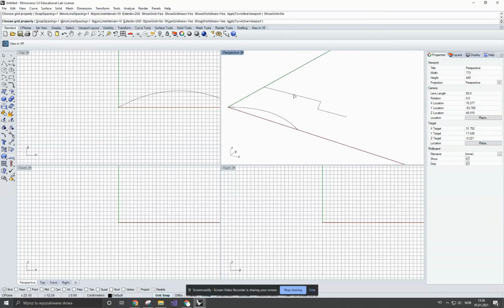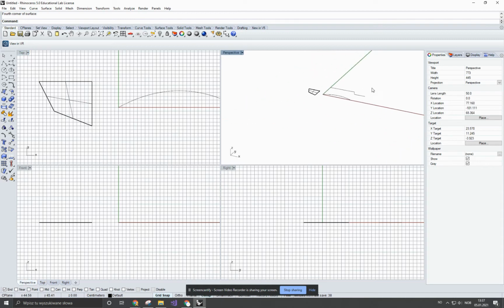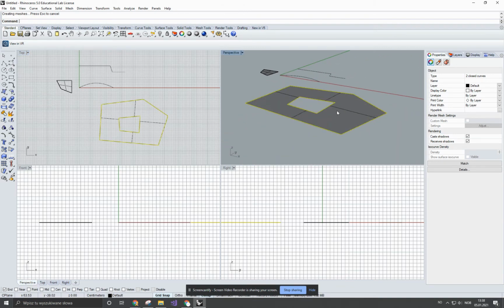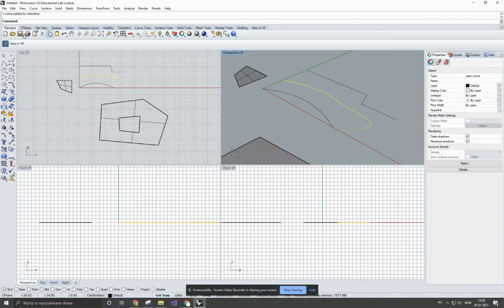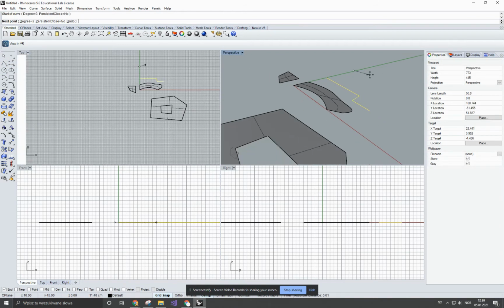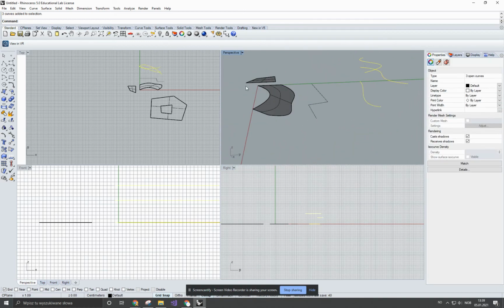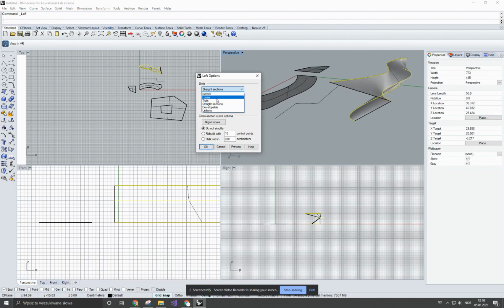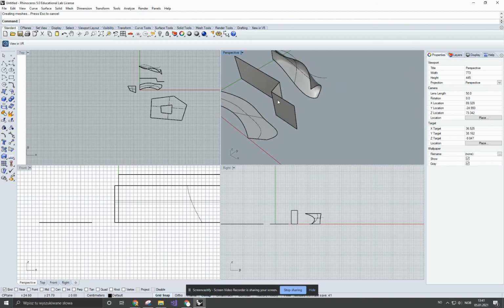PC2021 Day1 HelpMovie3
Parametric camp 2021 Help Movies. Short movies that explain commands.

Here: Creating surfaces